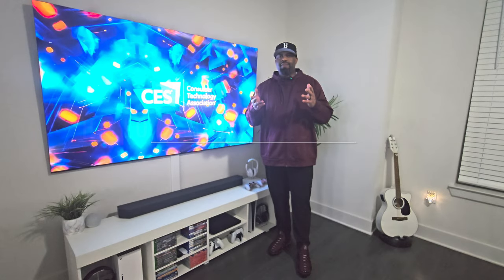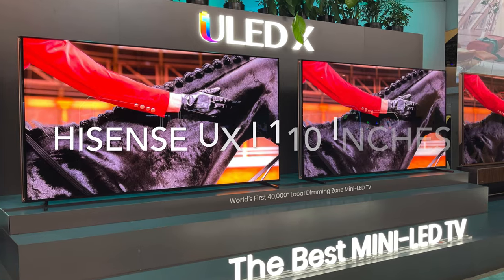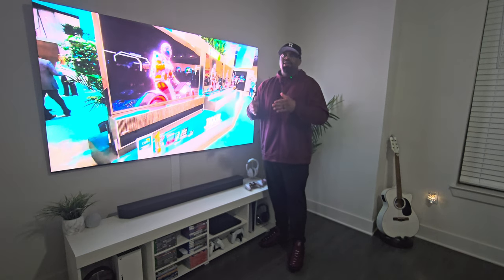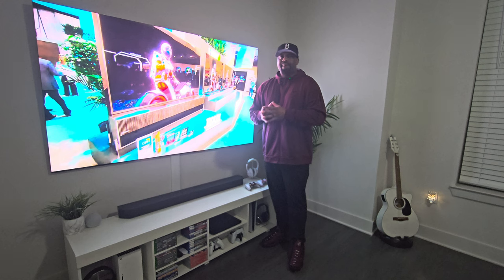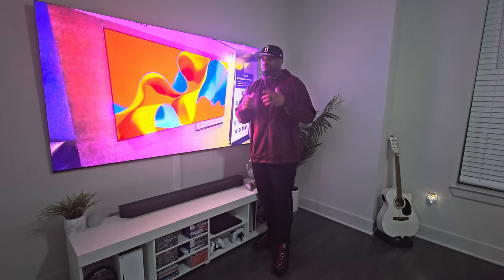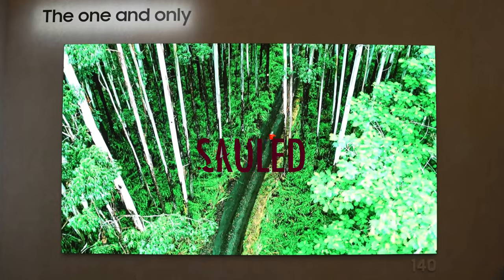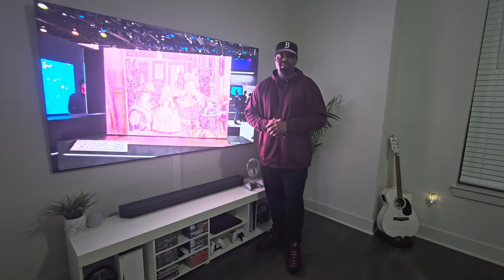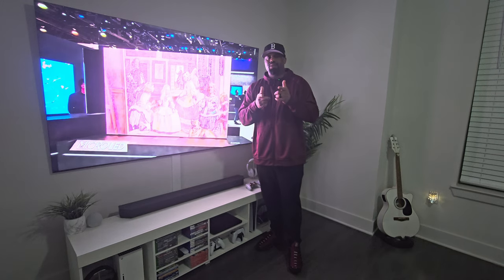Best TV Tech of CES 2024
Like many of you, I tuned in to CES 2024 content and saw some amazing technologies.  In this video I comb through some of the tech that interest me and I thought was was cool and interesting!

I'd love to hear you guys thoughts on the tech that caught your attention this year at CES 2024 and stood out!!